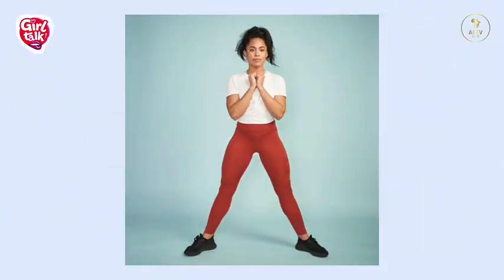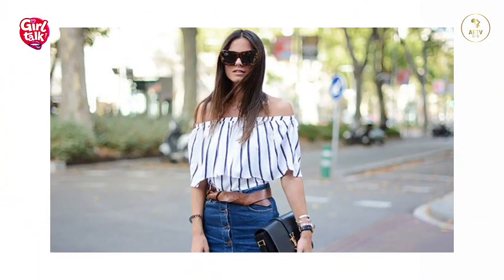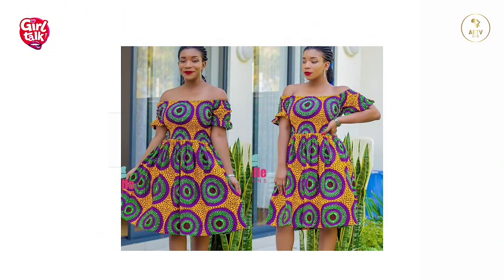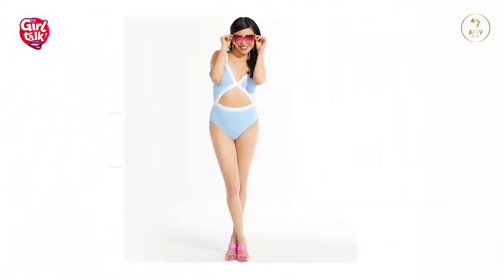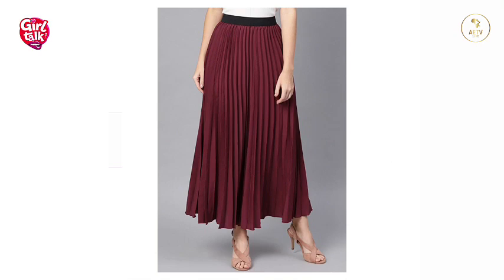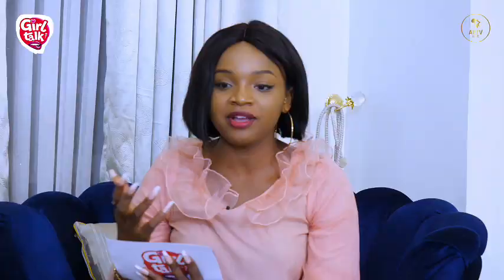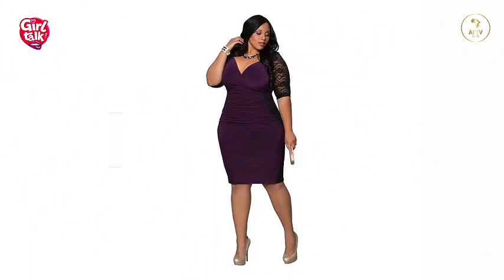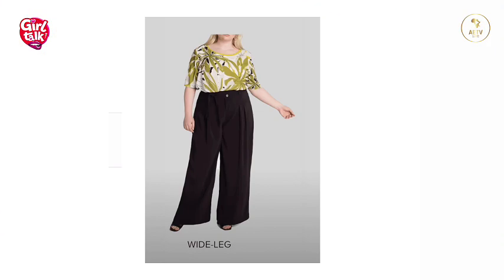BEST CLOTHING FOR EACH BODY TYPE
When it comes to fashion, one of the best things you can do is understand your body type and know how to style yourself.

Today on Girl Talk, the ladies are spilling the tea on how to style each body type, giving you the complete breakdown on how to accentuate your best parts.